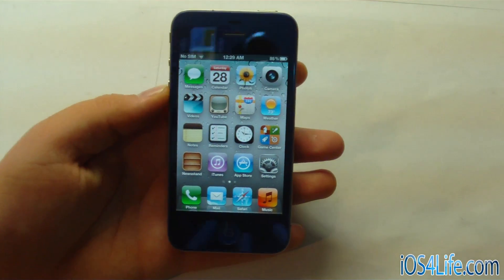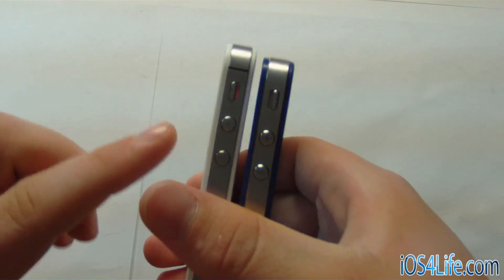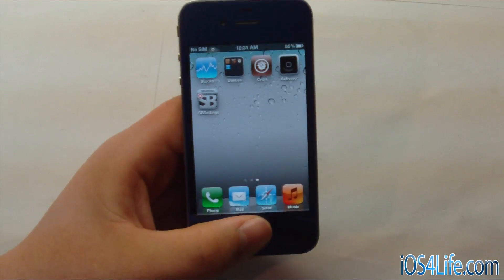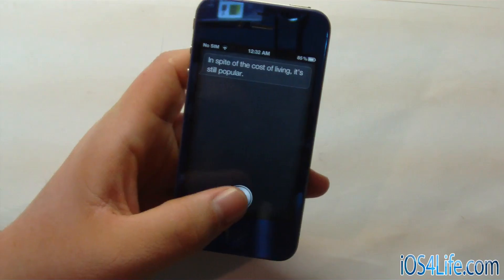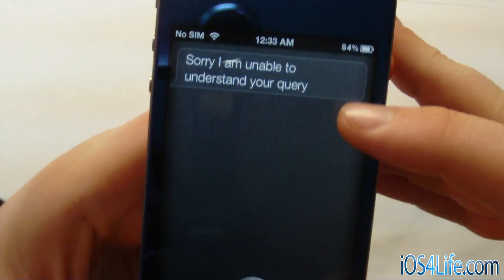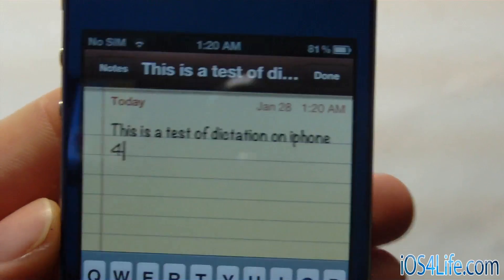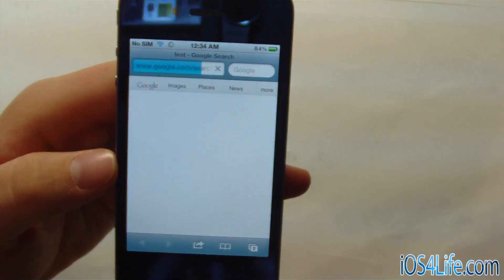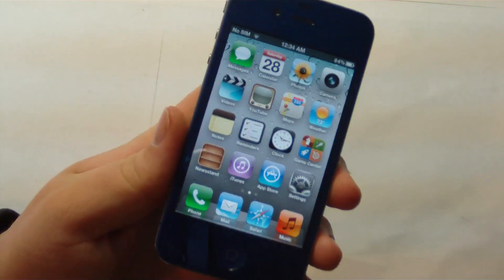Demo of i4Siri Server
In this video I demo a completely keyless environment that connects to google for processing of siri commands. Siri dictation works flawlessly. As of right now we have not programmed all the commands yet but you can see from this video that it proves this is a google processing server and not apples.